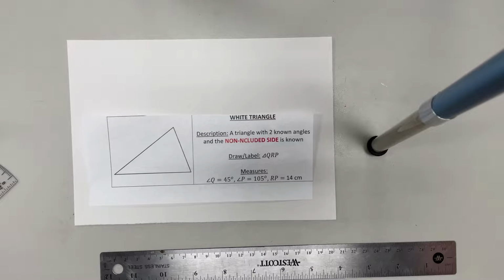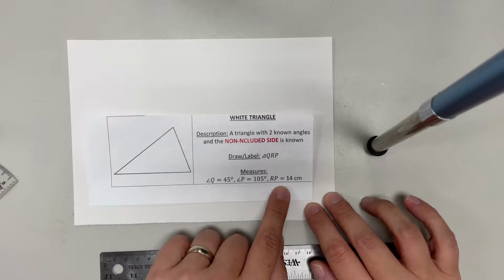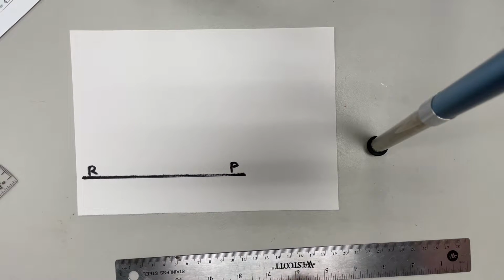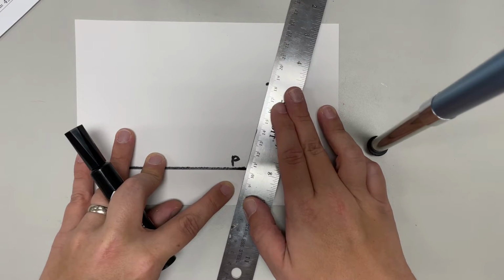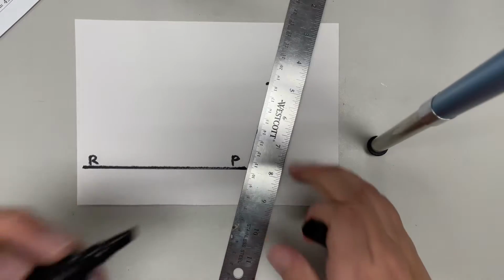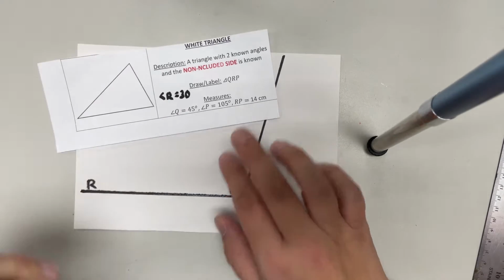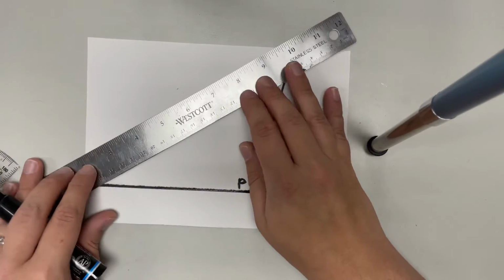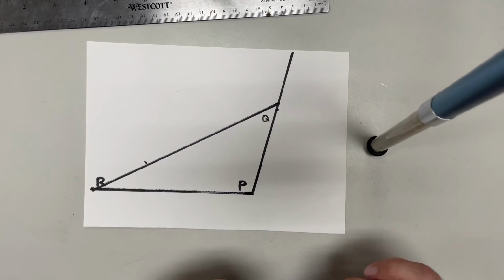Triangle Construction- White